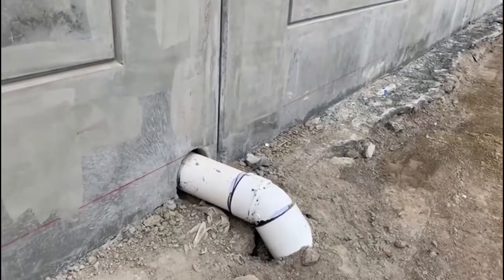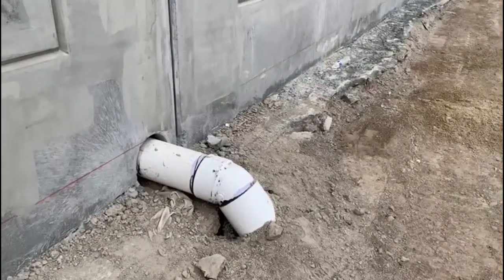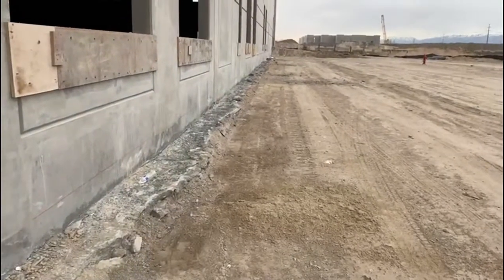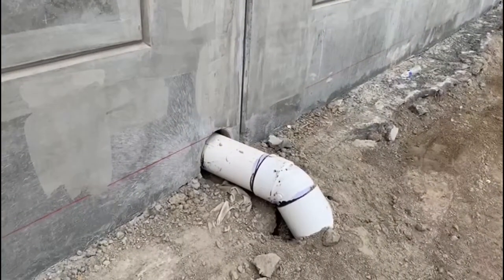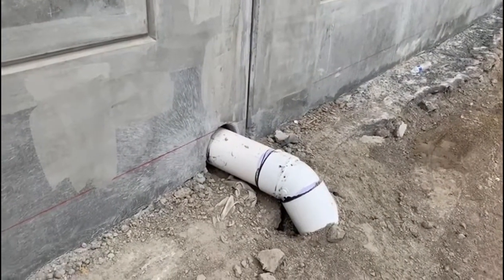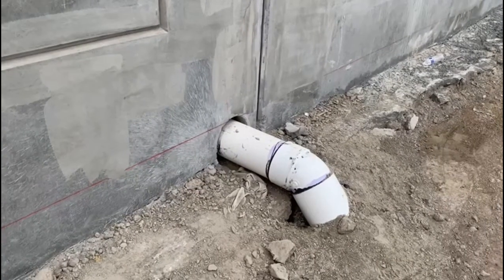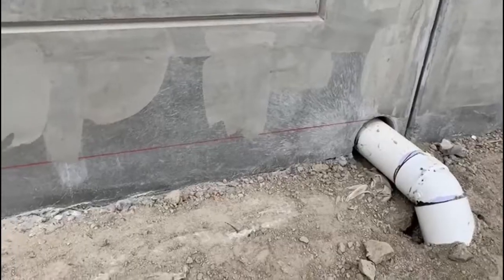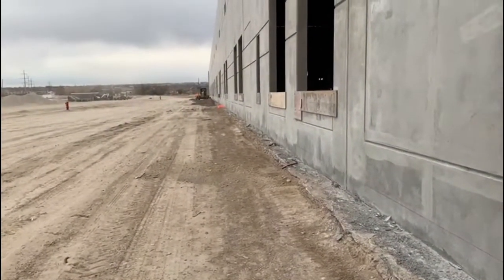Marking the roof drains to prevent damage